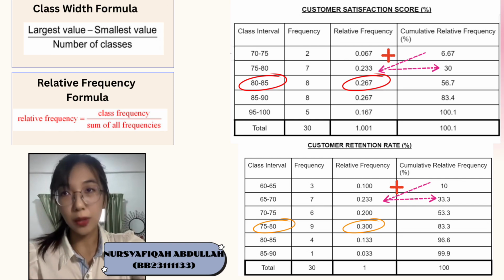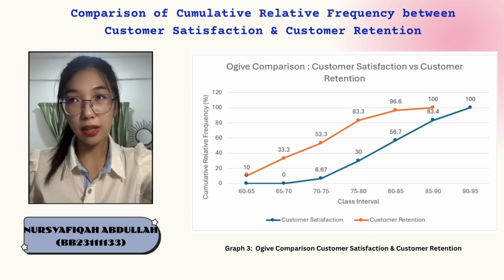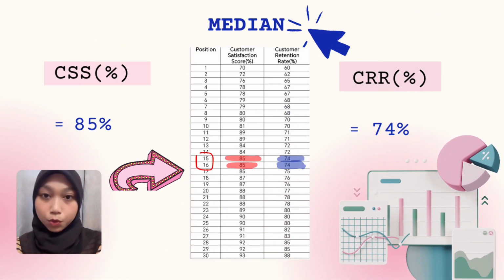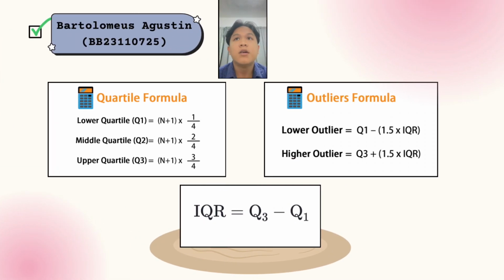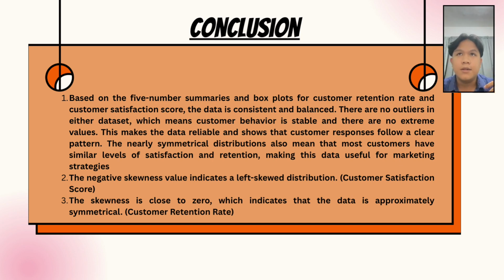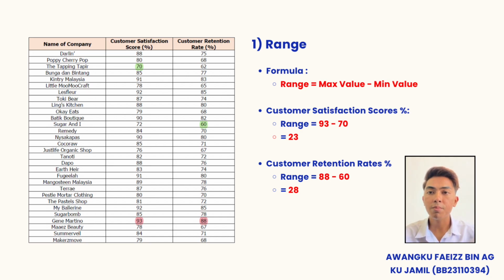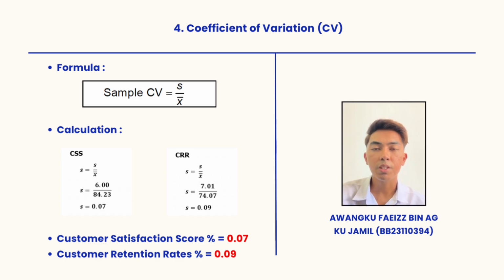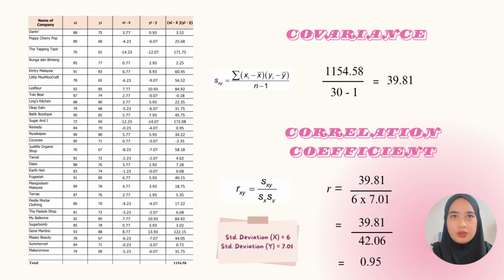GROUP ASSIGNMENT 1 - GROUP 3